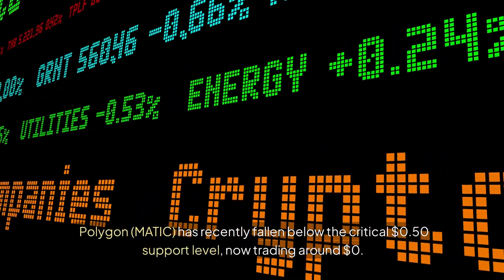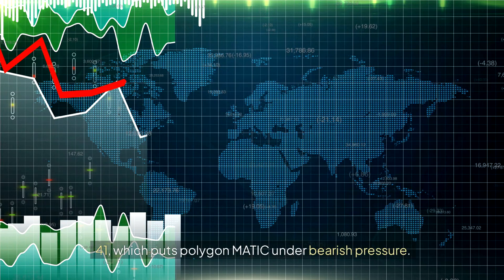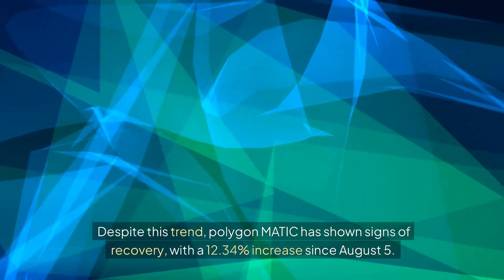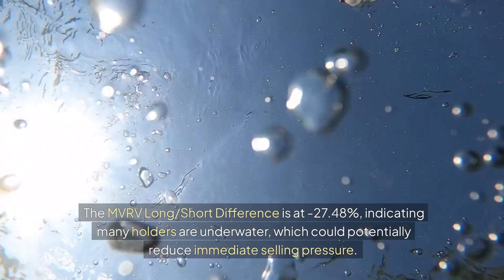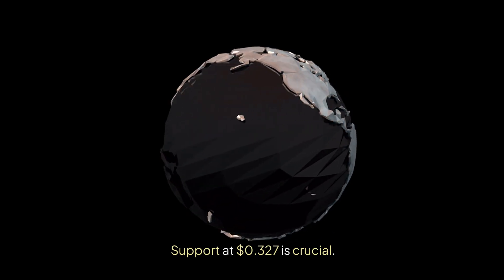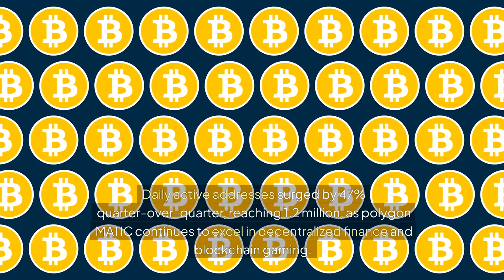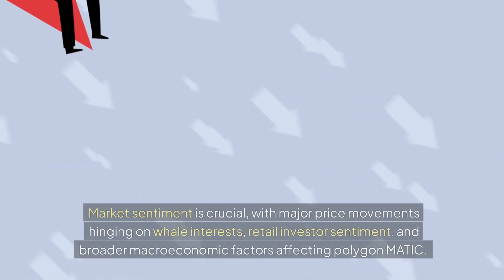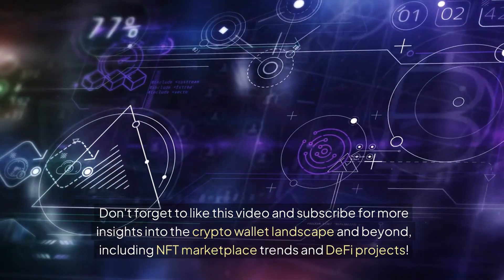Polygon MATIC Price Update: Polygon MATIC Faces Resistance - Key Insights & Predictions for 2024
Polygon (MATIC) is currently facing significant resistance as it trades below the critical $0.50 support level, now at $0.41. In this video, we dive into key insights concerning Polygon's market dynamics and predictions for 2024. We'll analyze MATIC's recent 12.34% price recovery amid bearish pressures and trader sentiment, highlighted by a stark imbalance between short and long positions on Coinglass. Discover how whale transactions and the MVRV Long/Short Difference at -27.48% could influence market direction.We'll also explore crucial resistance levels between $0.48 and $0.52 that need to be broken for a potential rally towards $0.70. Learn about the importance of support at $0.327, as failure to hold this level could lead to deeper price declines. The Relative Strength Index (RSI) currently at 37.28 indicates potential for reversal amidst oversold conditions.Despite current price challenges, Polygon exhibits impressive network growth, ranking as the fourth-largest Ethereum scaling solution with $709 million in total value locked (TVL). With over 4.1 billion transactions processed in Q2 2024 and a 47% quarter-over-quarter increase in daily active addresses, Polygon remains a competitive force in the DeFi space.Join us as we navigate the forces impacting MATIC's recovery potential. Your thoughts on MATIC's prospects matter!